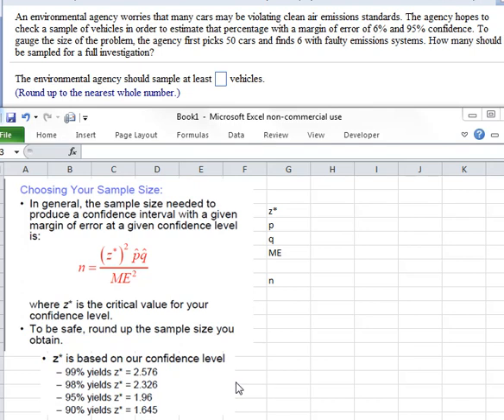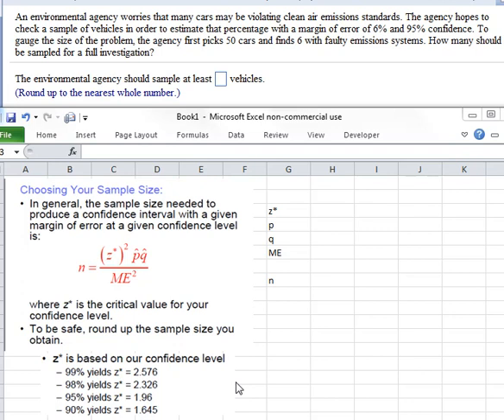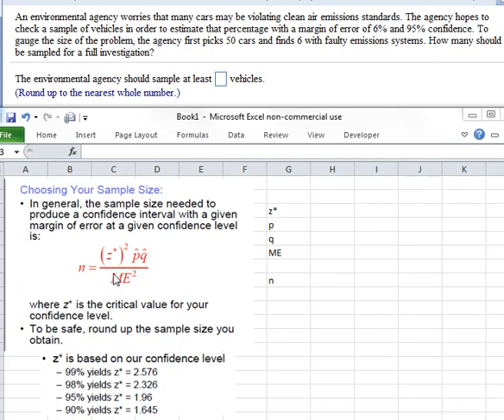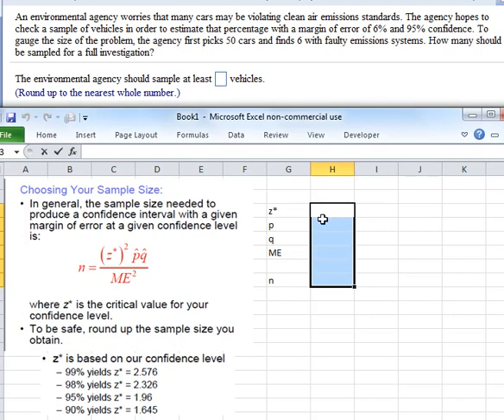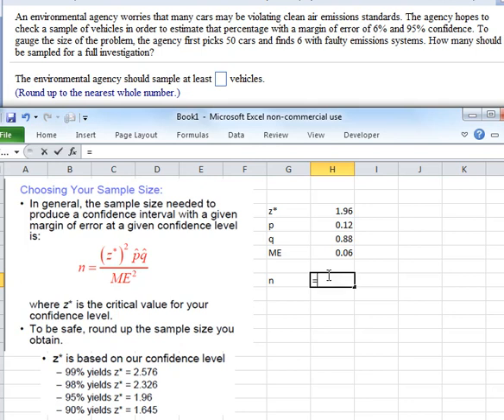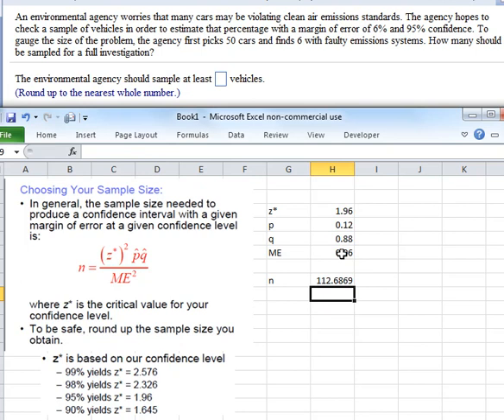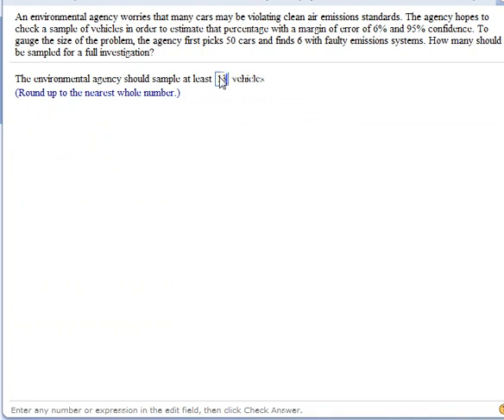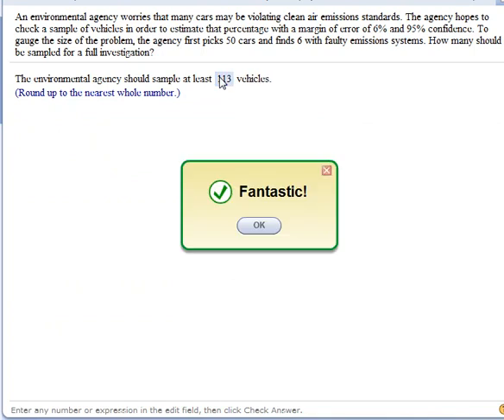1342 3 2 12